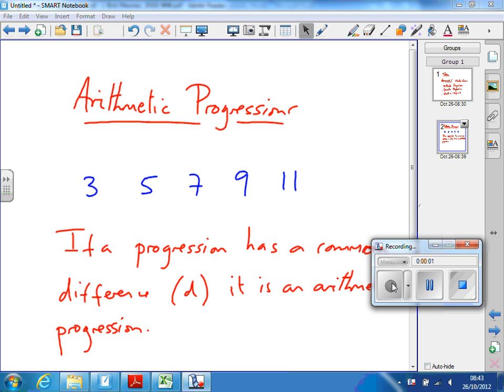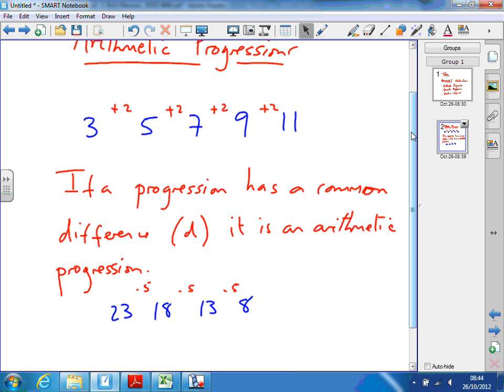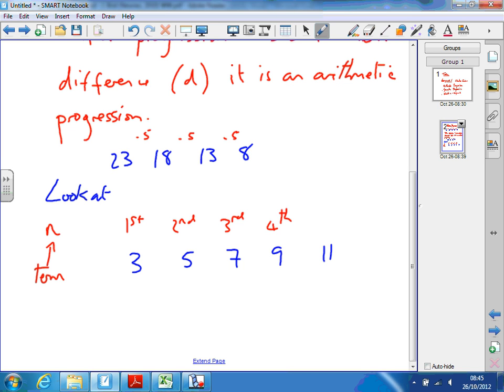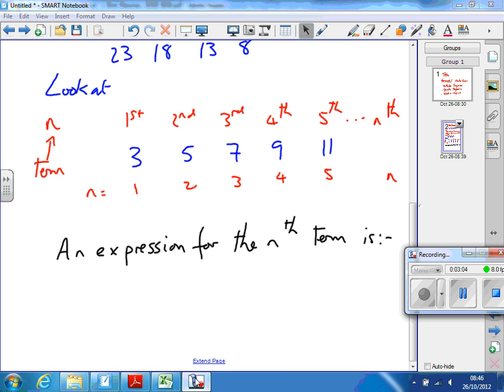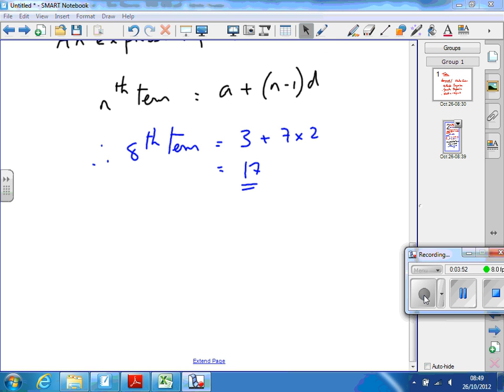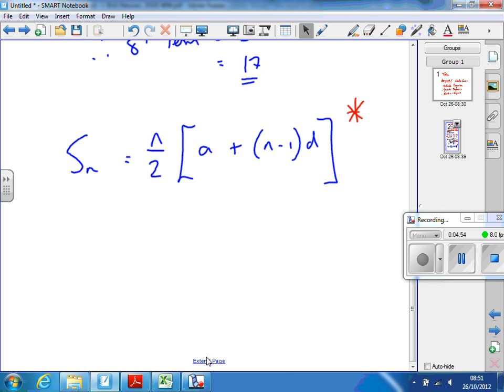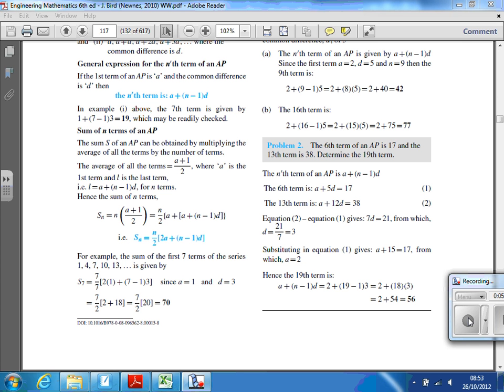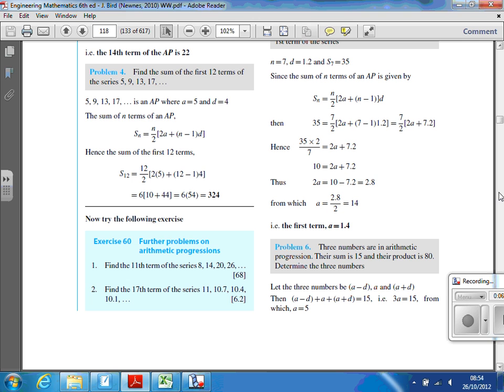D2 06 26 10 12 Arithmetic and Geometric Progressions 1